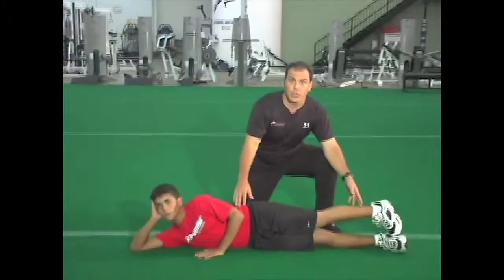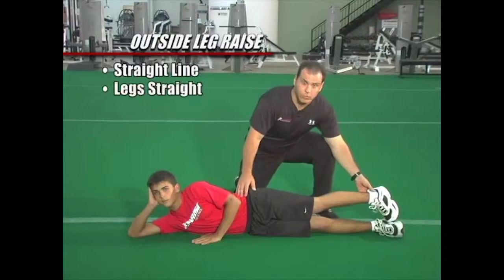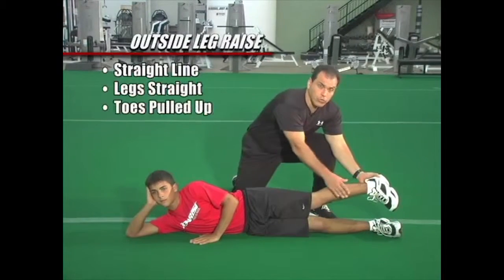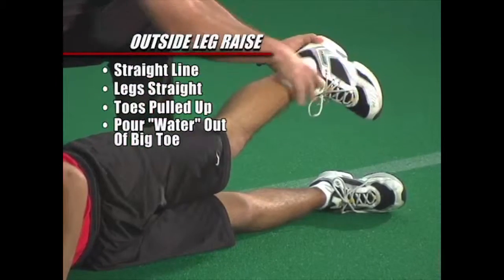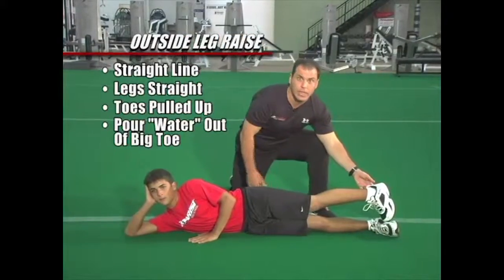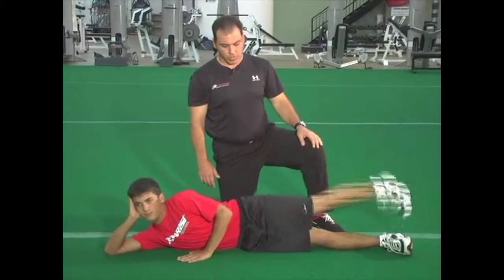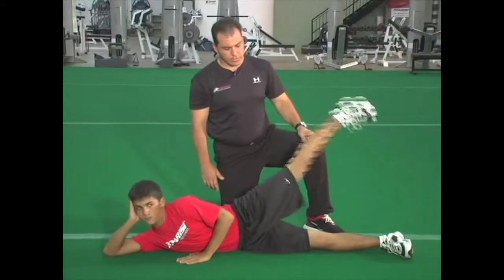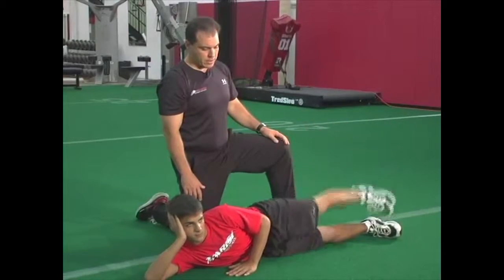Outside Leg Raise